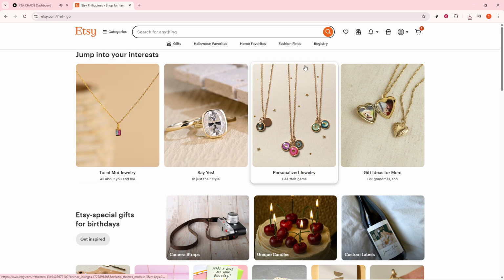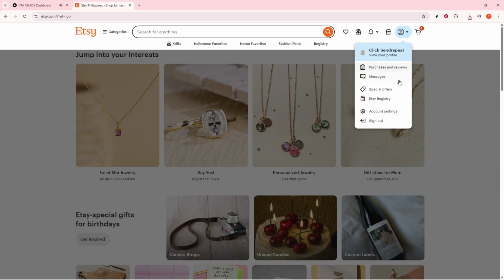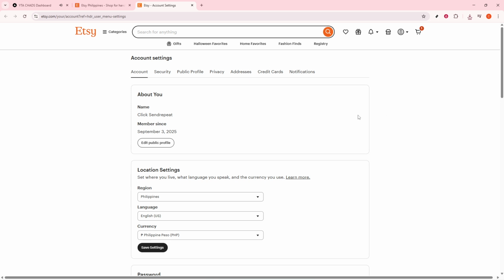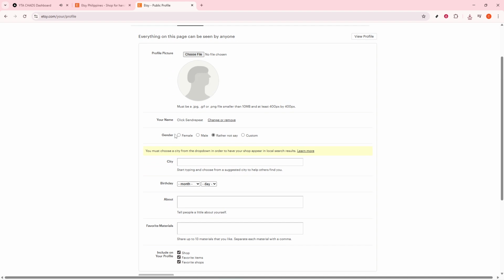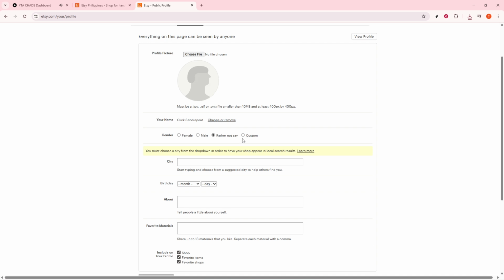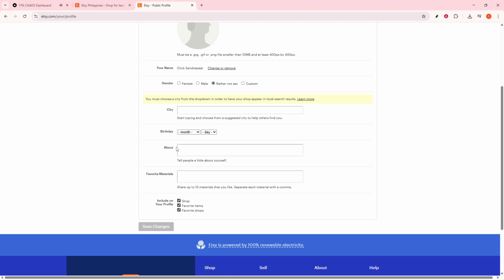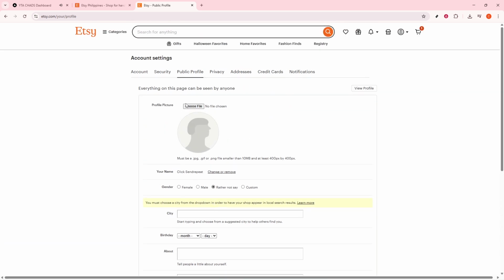How To Change Your Etsy Shop Name on Phone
Need to rebrand your Etsy shop on the go? 📱 This step-by-step guide shows you how to change your Etsy shop name on phone quickly and easily. Whether you’re refreshing your brand, fixing a typo, or creating a stronger identity for your business, updating your shop name can give your store a fresh new start.

In this tutorial, you’ll learn:
✔️ How to change your Etsy shop name using the Etsy app
✔️ Rules and limits Etsy sets for renaming your shop
✔️ Branding tips for choosing a memorable and professional shop name
✔️ What happens after you change your Etsy shop name

Perfect for Etsy sellers who want a simple mobile-friendly guide to rebranding their shop anytime, anywhere! 🌟